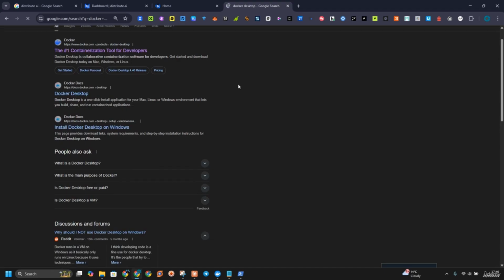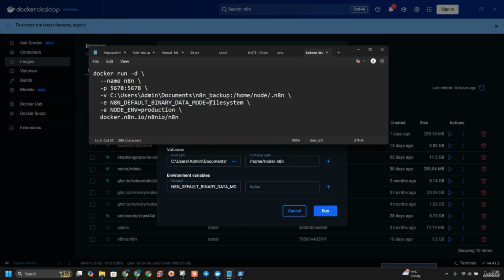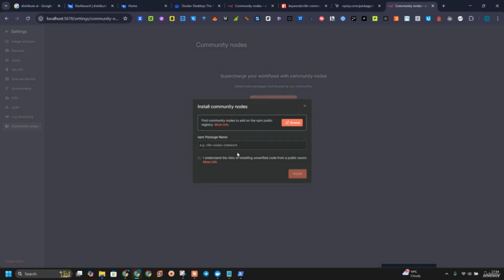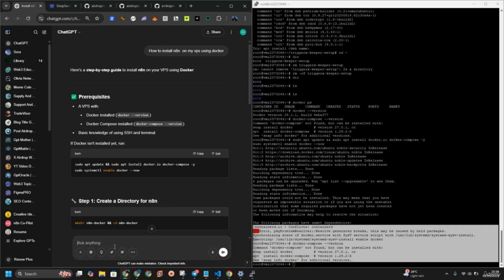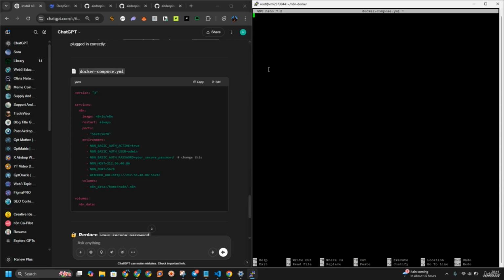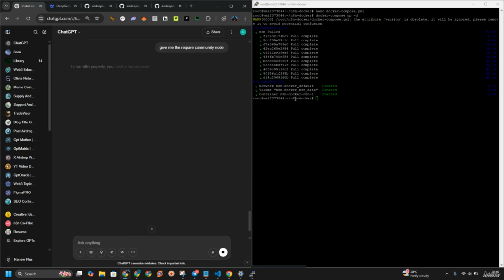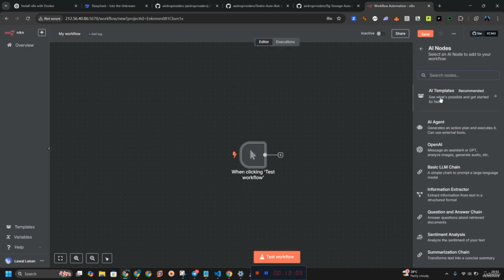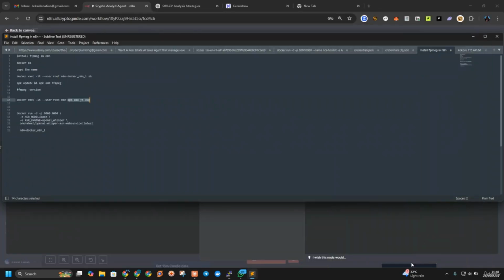Introduction to Automated Faceless YouTube Shorts & Reels | Complete Course Lec 01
Welcome to the Automated Faceless YouTube Shorts & Reels Course! 🎬
In this introduction video, we’ll give you a complete overview of what you will learn in this program — from setting up your workflow to creating engaging faceless videos using automation tools and AI.

Whether you’re a beginner content creator or an experienced YouTuber, this course will help you master the art of producing viral faceless content for YouTube Shorts, Instagram Reels, and TikTok — without showing your face!

✅ What you’ll discover in this course:

Basics of faceless content creation

Tools and automation for YouTube Shorts & Reels

How to save time with AI-powered video workflows

Strategies to grow your channel faster

👉 Watch this introduction carefully and get ready to transform your YouTube journey with automated faceless video creation.